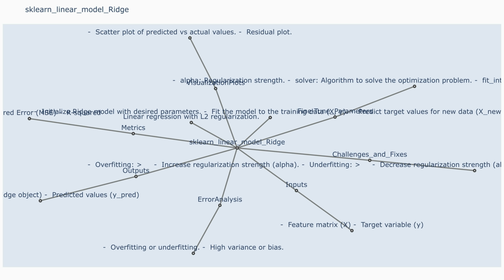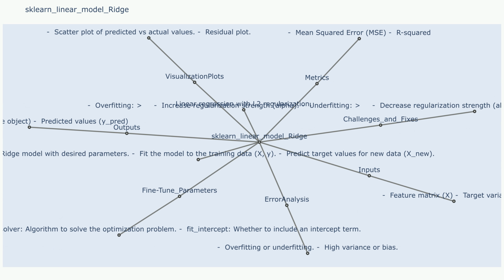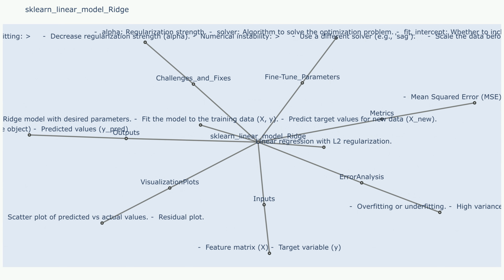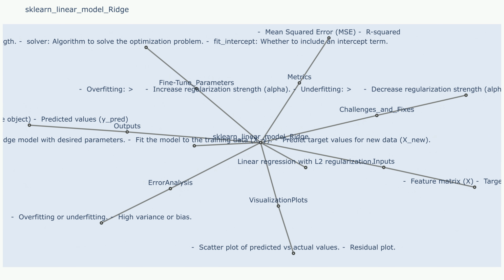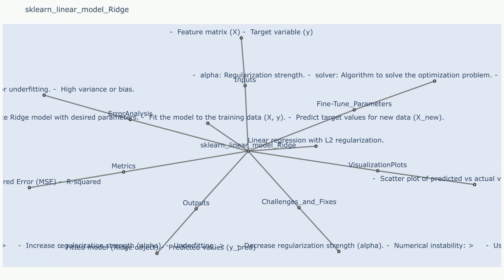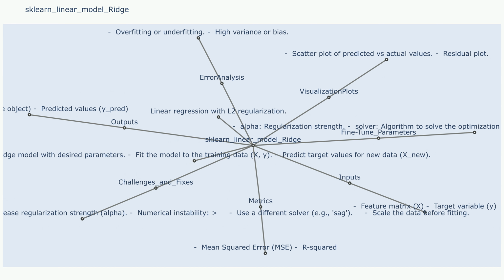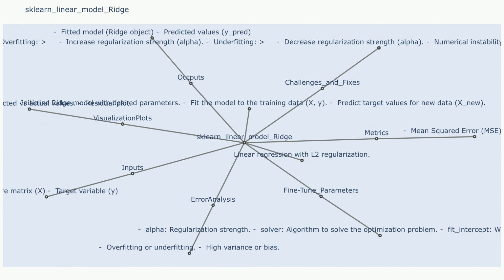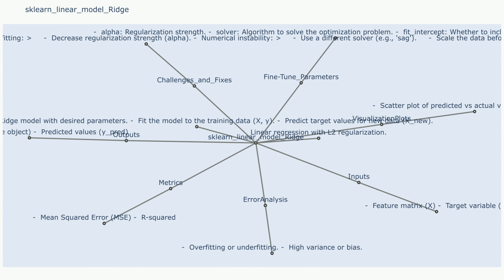29 31 sklearnlinearmodelRidge Description